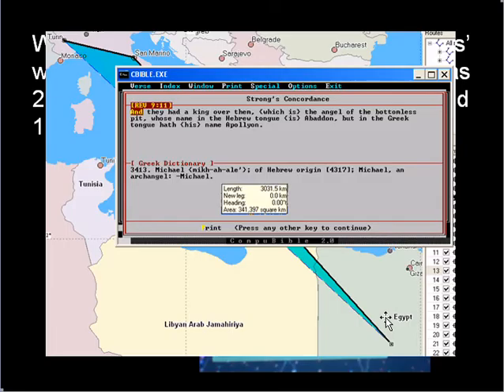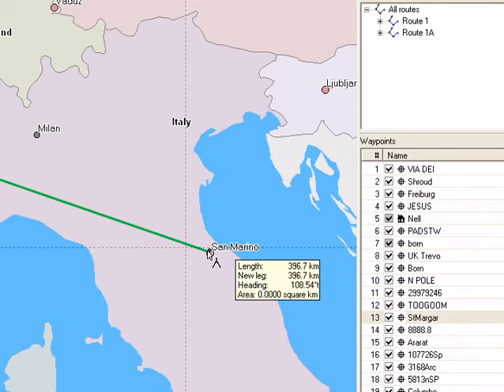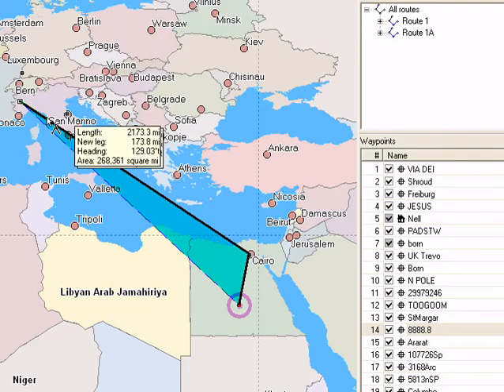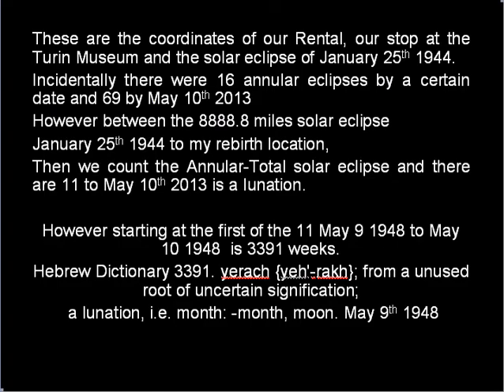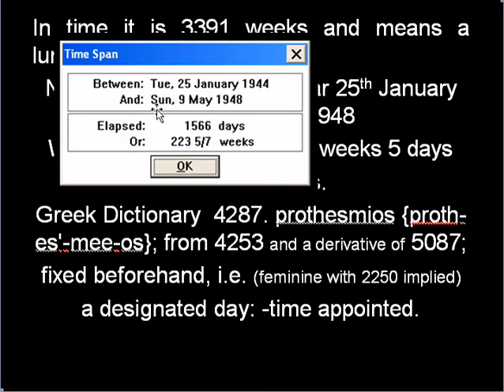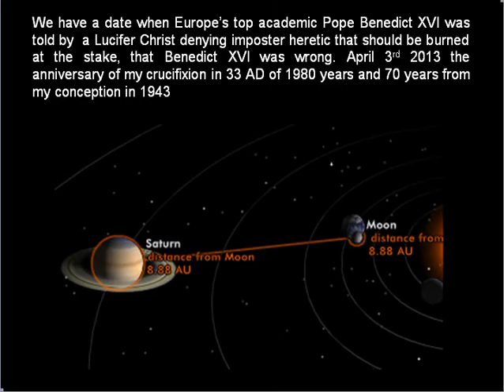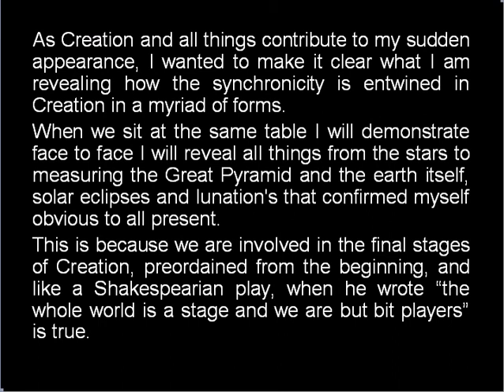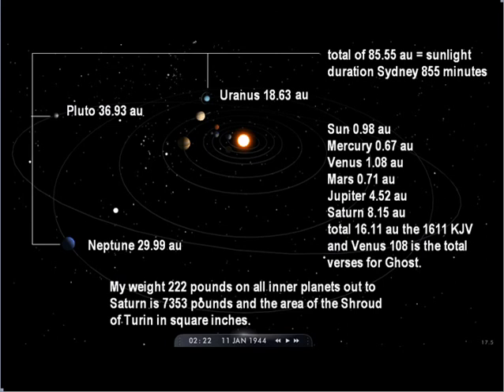Lucifer is a moron